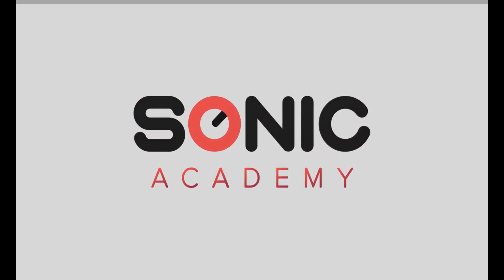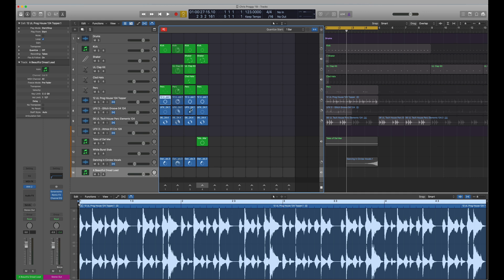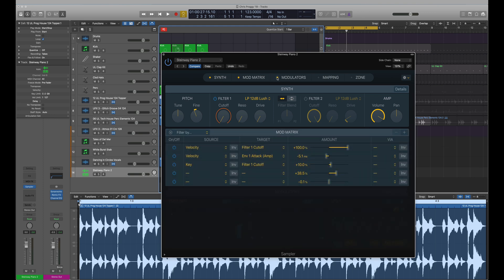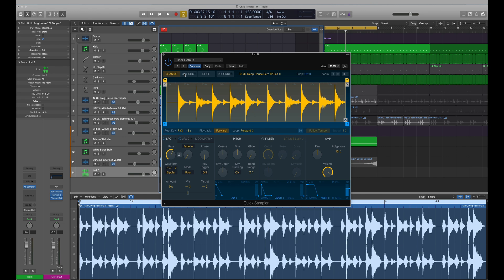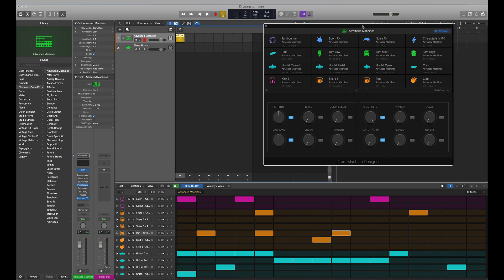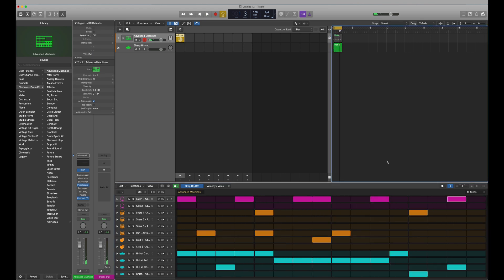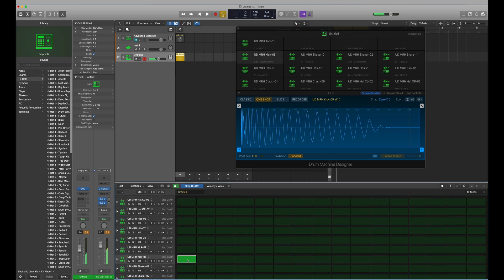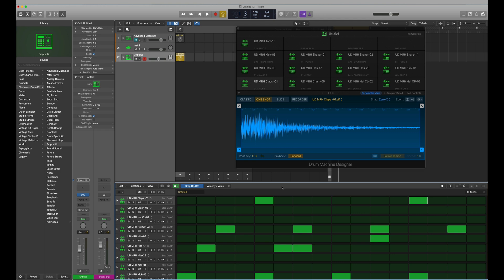Logic Pro 10.5 First Look with Chris Agnelli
We have a very excited Chris Agnelli here today as Apple has just released their latest and greatest update to Logic Pro 10.5.

Let’s have a look at what all the fuss is about!
New Features include Live Loops, Sampler and Quick Sampler, Step Sequencer, beat making tools Drum Synth and Drum Machine Designer, and an update to Logic Remote, oh yeah,  and this all freeeee!!!

In this First Look, we’re just scratching the surface and we’ll no doubt be delving into more with up and coming tutorials and Tech Tips.
Exciting times indeed for all Logic Pro users out there!

Want to know more about Logic and how to use, check out our beginner's course